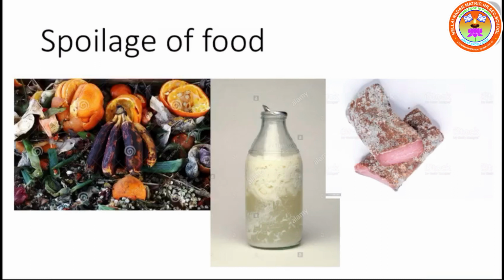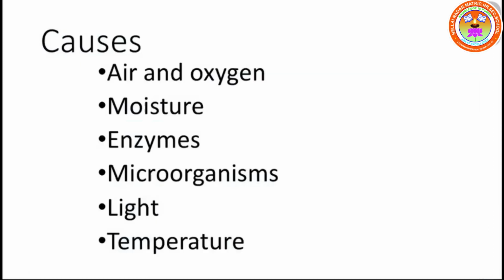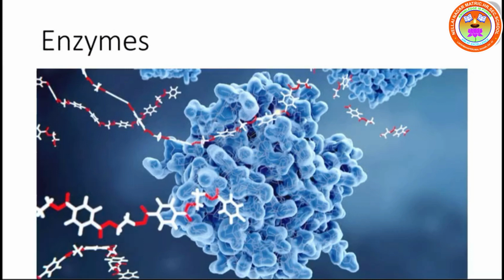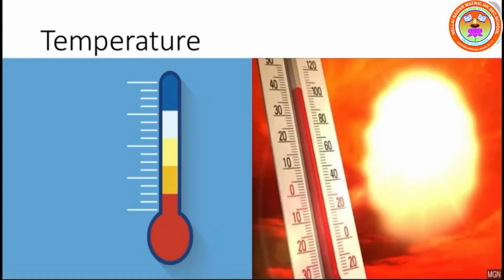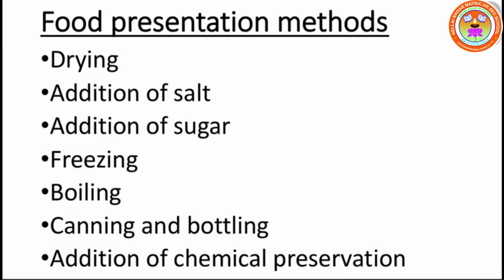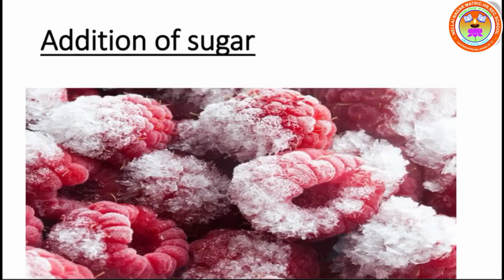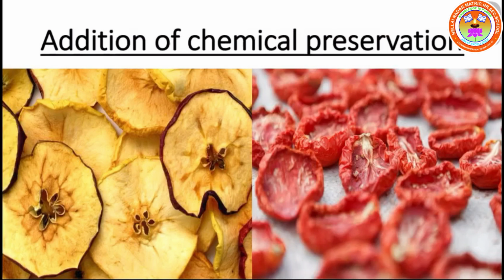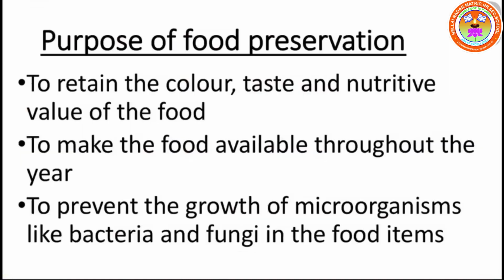STD-5 SCIENCE TERM-2 LESSON-1 FOOD (PART-1)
LESSON-1 FOOD (PART-1)